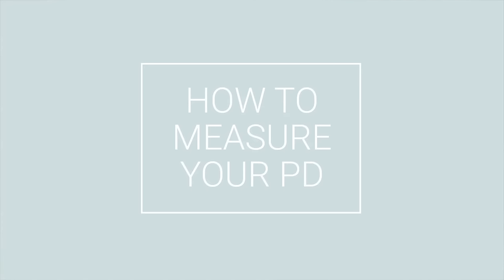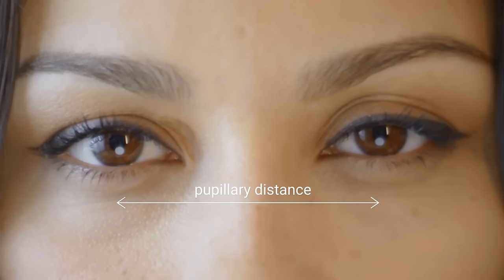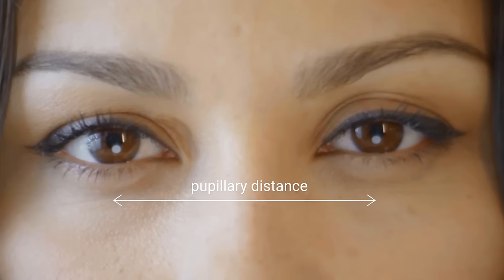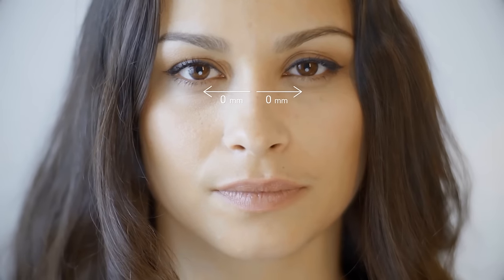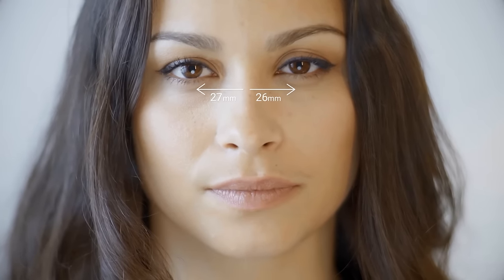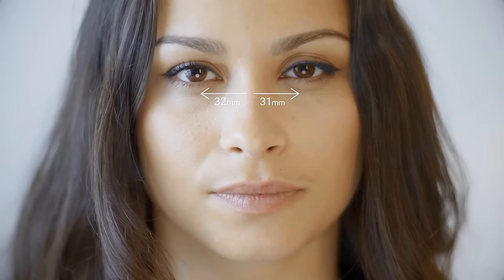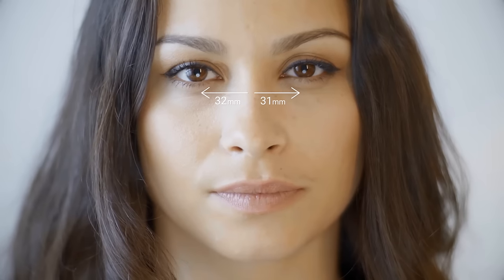How to Measure Your PD (Pupillary Distance) for Glasses at Home | Eyebuydirect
When buying new prescription glasses online, you will need to know your Pupillary Distance (PD) measurement. You might be wondering how to measure your PD, if your prescription doesn’t include it.

Eyebuydirect has put this video together to show you how to measure your PD at home with a mirror, and with the help of another person.

Timestamps:
- What is Pupillary Distance (PD): 0:15
- How is PD shown on a prescription? 0:28
- How to measure your PD with a friend: 0:53
- How to measure your PD yourself: 1:25
- Additional steps for near distance: 1:47

There are 2 types of PD Measurement—one for Distance and one for Reading.

We cover both types of PD using our printable downloadable PD ruler.

Here are the steps you should follow:

How to measure a friend's distance PD:
1. Sit opposite your friend at arm's distance apart.
2. Fold the PD ruler to the "using a friend" side.
2. Place the PD ruler and align the zero with your friend's right eye.
3. Close your left eye and look directly into your friend's right eye. Your friend should look into your open eye.
4. Note the measurement directly over your friend's left pupil in millimeters.

How to measure a friend's reading PD:
1. Sit opposite your friend at arm's distance apart.
2. Place our downloadable PD ruler on the bridge of your friend's nose.
3. Your friend should hold a pen around 30cm (8in) in front of their face and focus on it with both eyes.
4. Note the measurement from the center of the right eye to the center of your friend's left pupil in millimeters.

We don't recommend using a mirror to measure your PD by yourself,  as it is not the most accurate, but here are the steps in case it is the easiest method for you.

How to measure your PD at home using a mirror:
1. Fold the PD ruler to the "using a mirror" side.
2. stand about 8 in (30cm) away from the mirror.
3. hold the PD ruler above your eyes with the zero directly above your right eye.
4. Close your right eye and read the number directly over the center of your left pupil. That will be your PD.

Any remaining questions? Ask us in the comments section below!